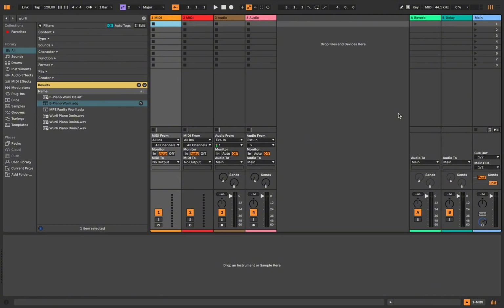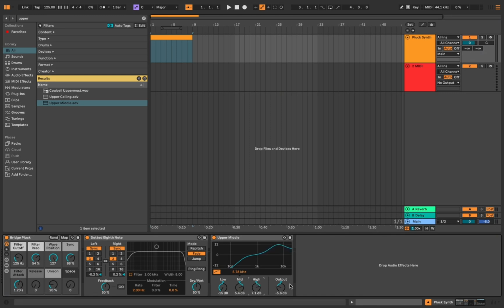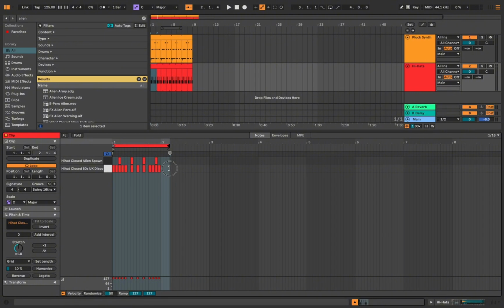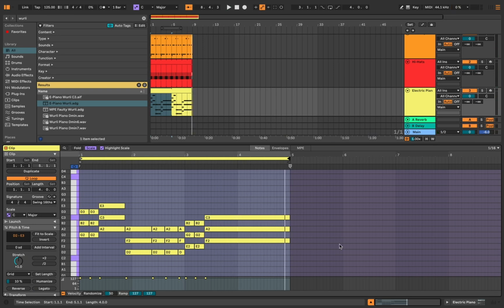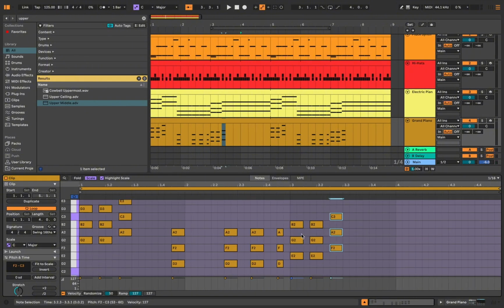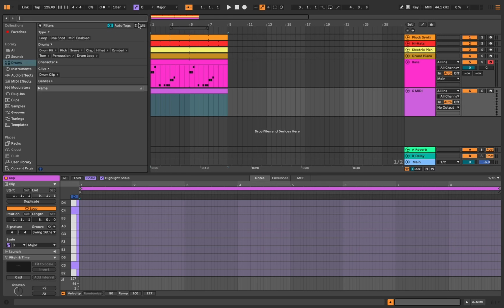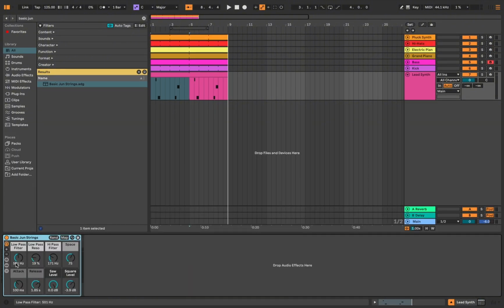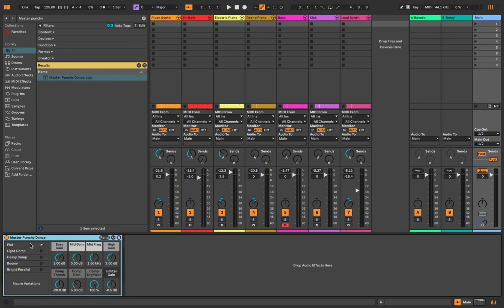Recreate adore u by Fred Again in Ableton Live (Intro)